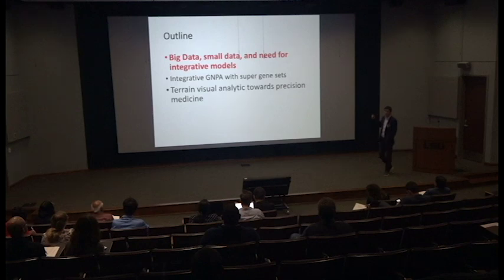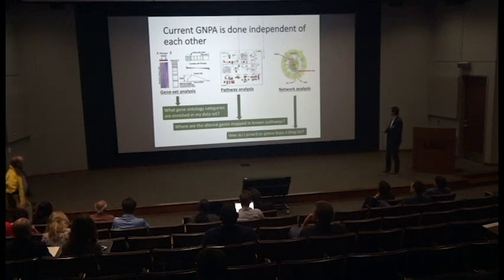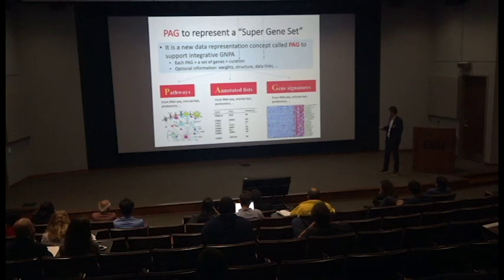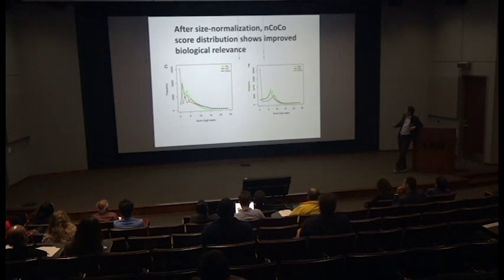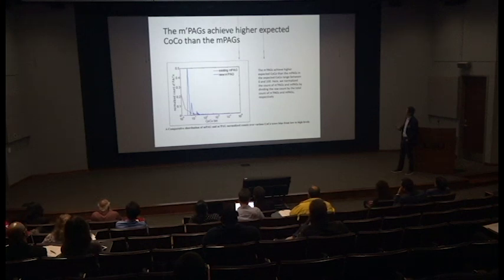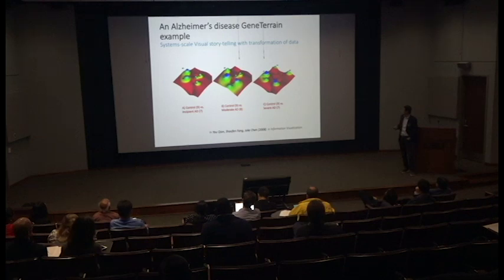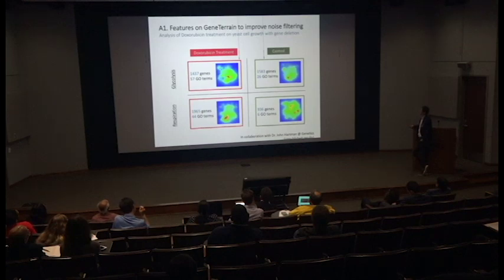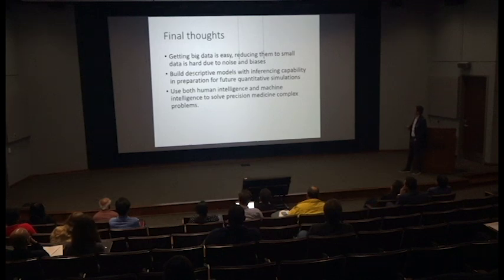6ALCCBB Section 4 Dr. Jake Chen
Dr. Jake Chen from University of Alabama Birmingham spoke at the The 6th Annual Louisiana Conference on Computational Biology and Bioinformatics was held on April 6 - 7, 2018 at the LSU Digital Media Center.

Details:

Session IV: Translational Bioinformatics, Imaging and Data Visualization

1:10 – 2:10 pm Dr. Jake Chen - University of Alabama Unravelling Complex Patterns in Omics Data with Integrative GNPA Tools

The conference was co-sponsored by the Louisiana Biomedical Research Network (LBRN), the LSU-Tulane Center for Experimental Infectious Disease Research (CEIDR), LSU Center for Computation and Technology (CCT) and the LSU Office of Research and Economic Development (ORED). The conference aims to expose Louisiana to the cutting edge of Computational Biology, Bioinformatics Research and Applications while also providing a platform for exchange of information and technical knowledge among Louisiana-based scientists involved in different aspects of computational biology & bioinformatics.